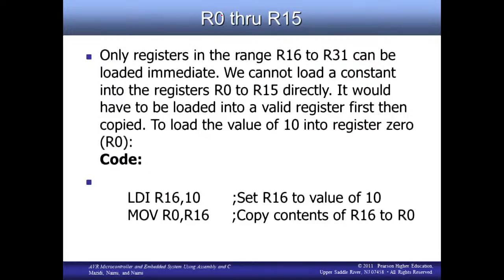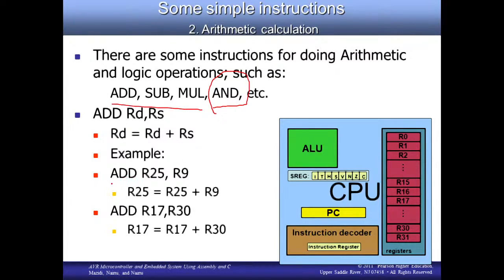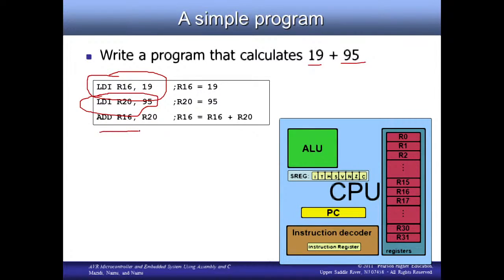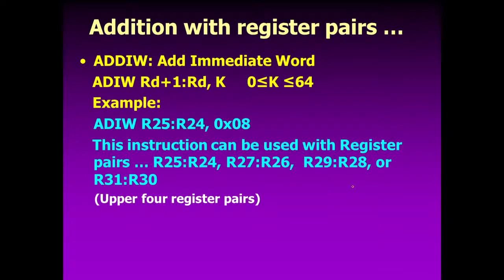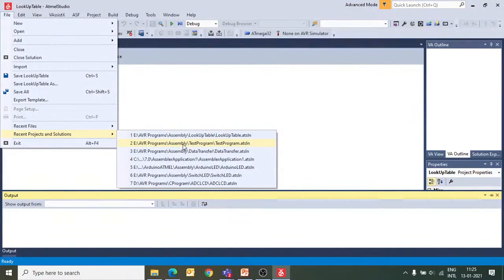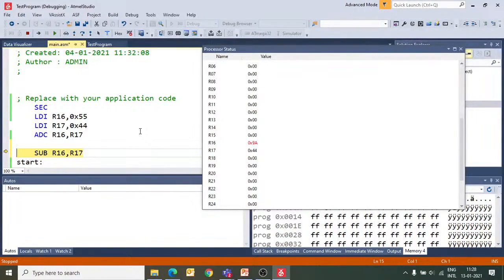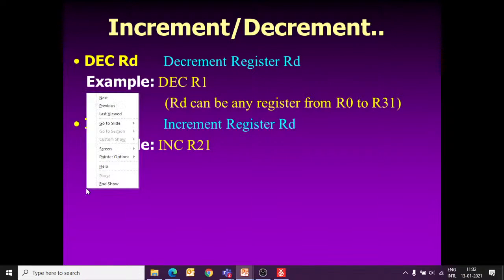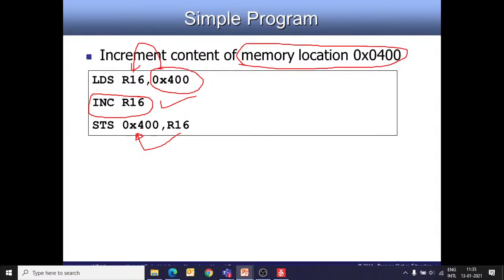AVR Microcontroller Instruction Set (Arithmetic Instructions)